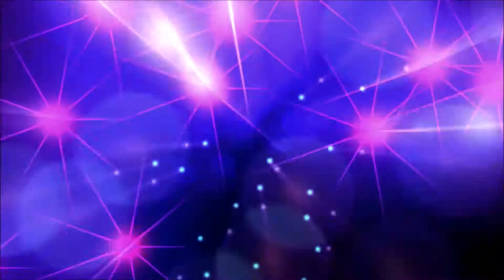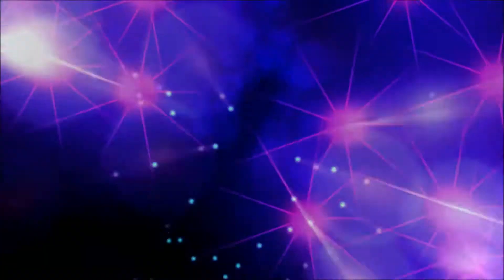The Angels December 26 2015